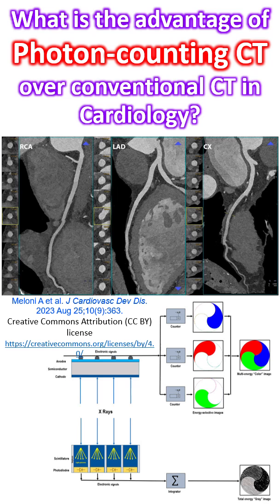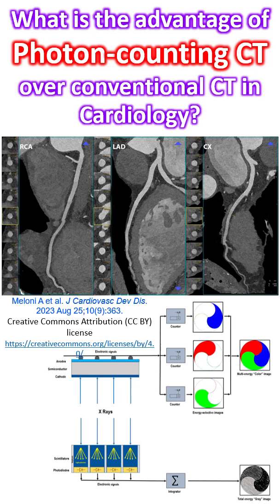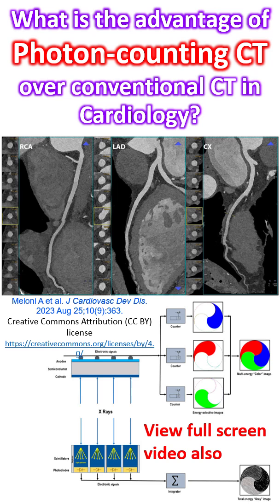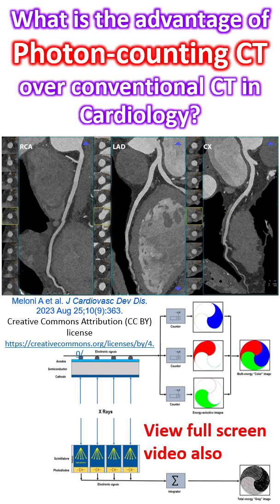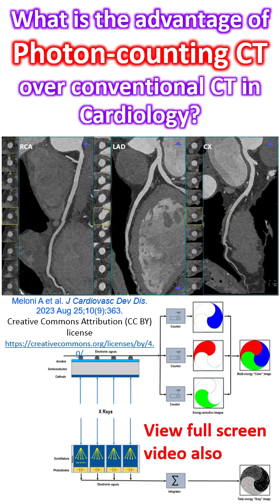What is the advantage of Photon-counting CT over conventional CT in cardiology?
Photon-counting computed tomography is a relatively new technology which has several advantages in cardiovascular imaging. Some of the disadvantages of conventional energy-integrating detector CT are taken care of by photon-counting CT. Role of ultrahigh-spatial-resolution photon-counting CT in coronary artery disease and in imaging prior to transcatheter aortic valve replacement have been mentioned earlier.